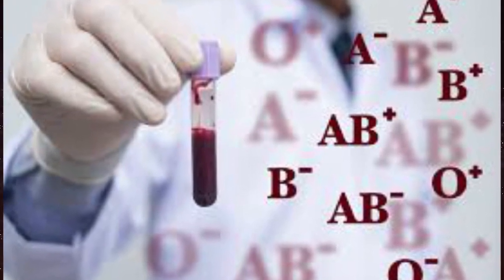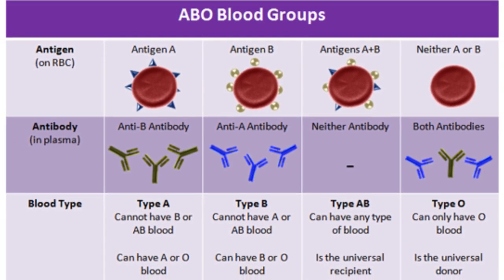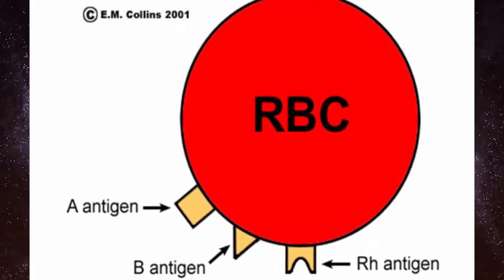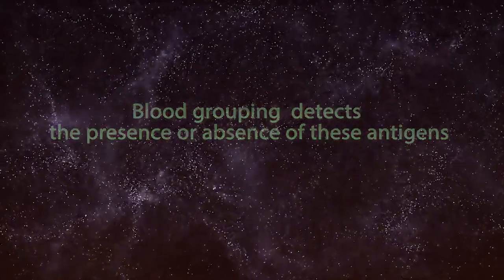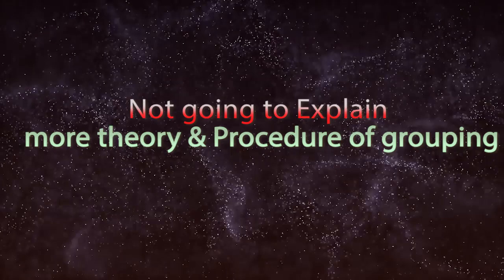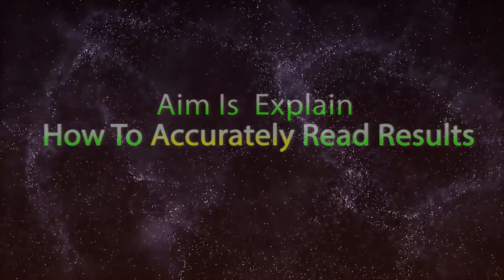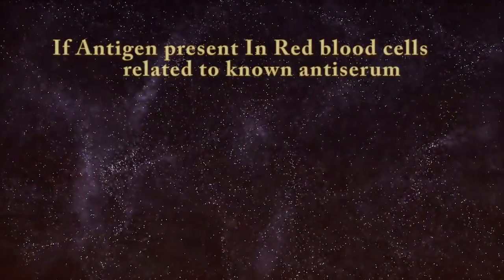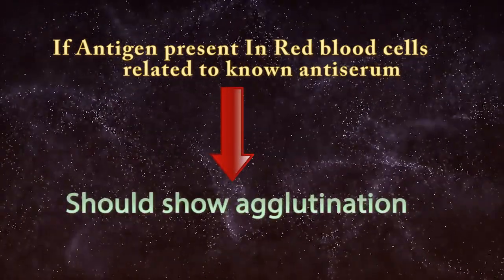How to interpret blood Grouping Result ?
HELP ME !!!

key words ;-